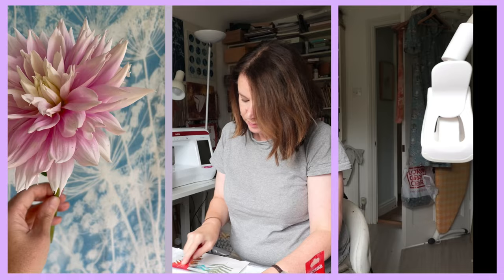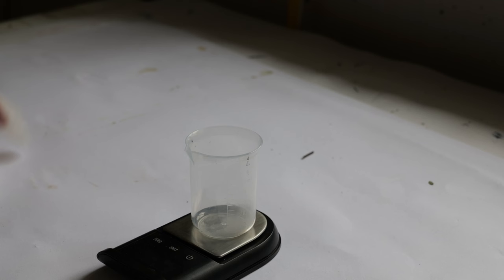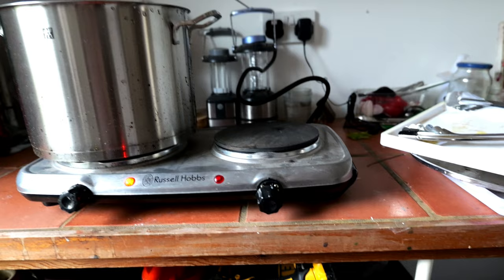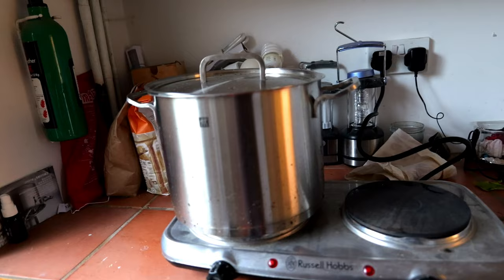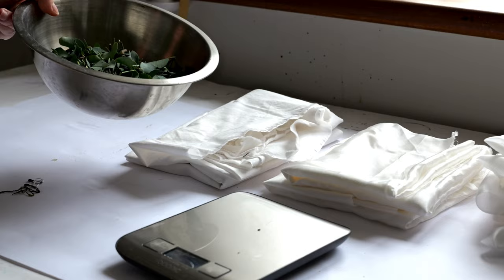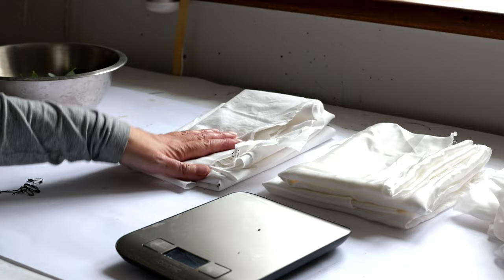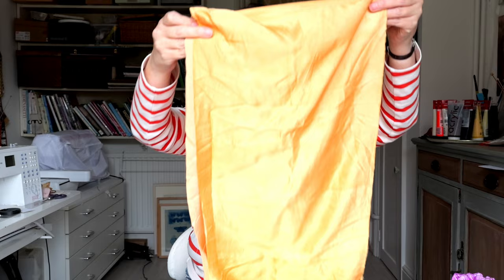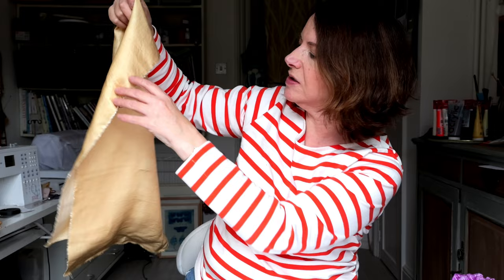Experiments in Natural Dyeing Part 2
Since going on the dyeing workshop (see last video) I have been having a go at dyeing from plants in my own garden and have been blown away by the results.

Here I show you a simple method, with just a few pieces of equipment, so that you too can have a go.

for the music.